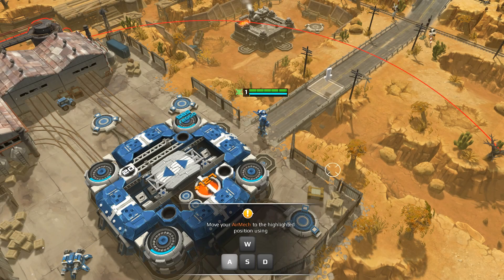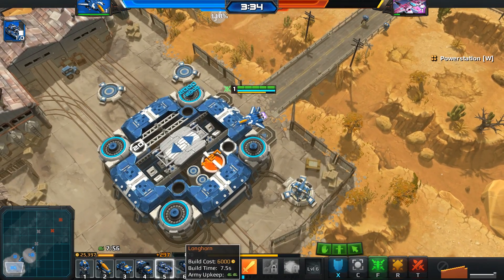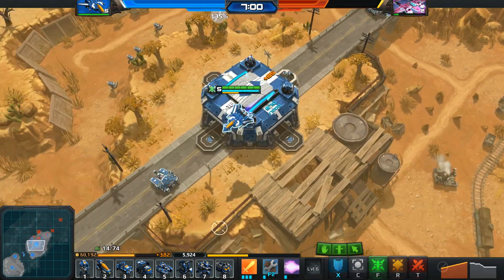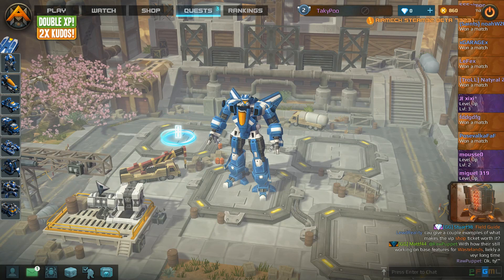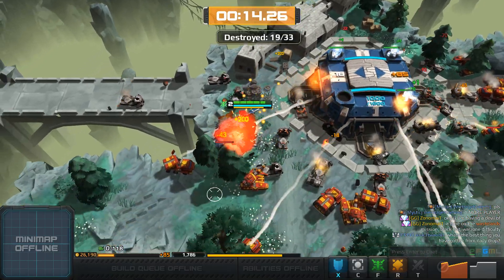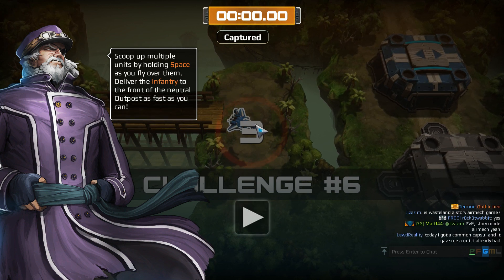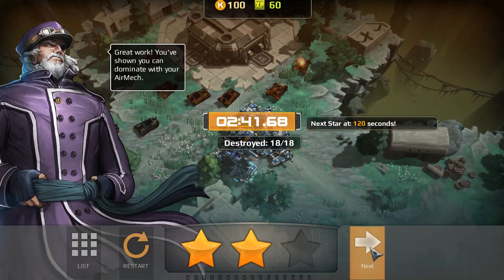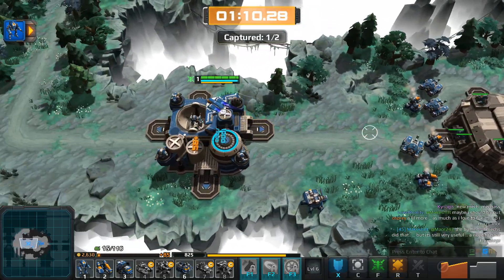Airmech Strike - FREE TO PLAY Mech Game On Steam (Airmech Strike Gameplay)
Welcome to Airmech Strike! AirMech Strike is a fast paced Action-RTS game that can be played online competitively or cooperatively. Earn Kudos and Experience in battle and unlock a wide collection of AirMechs and Units while you practice the perfect strategy to emerge victorious!

Game Overview:
AirMech Strike is a fast paced Action-RTS game that can be played online competitively or cooperatively. Earn Kudos and Experience in battle and unlock a wide collection of AirMechs and Units while you practice the perfect strategy to emerge victorious!

AirMech has recently undergone a huge overhaul to prepare the game to leave Early Access. This includes a new 3D lobby, new Matchmaking and Ranking system, and a return of Custom games and a Lobby browser. This version is actively replacing many of the old systems of the game, so we appreciate your patience while we finish this significant improvement. We believe that upgrading AirMech to Strike is a better approach than making AirMech 2, since it keeps all your current progress.

Some of the systems we have experimented with during Early Access which do not fit Strike's PvP focus are coming to AirMech Wastelands, a companion game which does not contain any PvP. Look for that coming soon!
Key Features:
Action-RTS Transformed: DotA-style gameplay with transforming robots each with their own unique stats and abilities. Fast paced action and shorter game lengths keep the battle intense!
Customize Your Army: Choose your AirMech and your Units to take into battle and help your team claim victory. Also unlock custom Variant AirMechs (skins) to have a unique look ingame.
Control Options: Supports both mouse/keyboard and Xbox 360 gamepad. Controls can also be completely customized for personal preference.